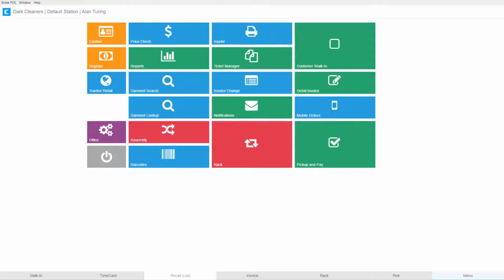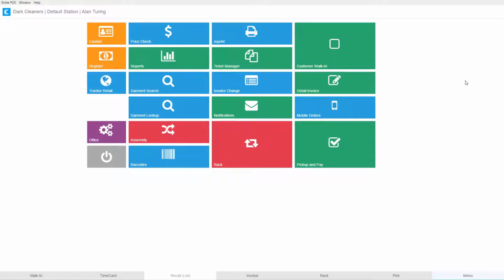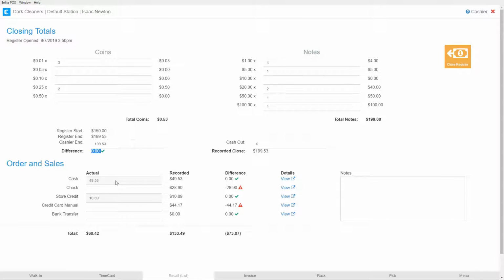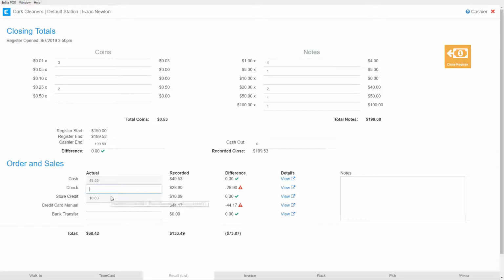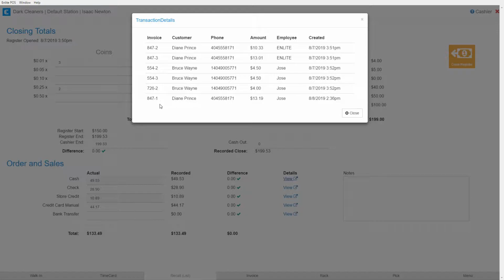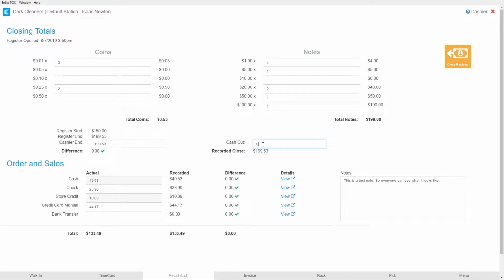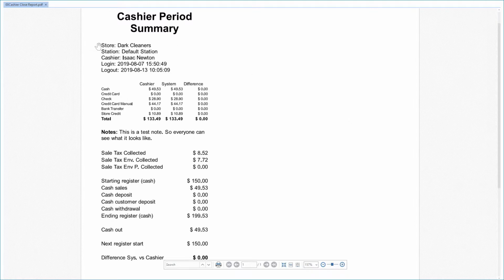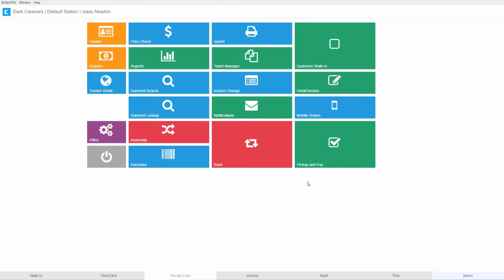18 Cashier Sessions - Closing a Cashier Session - Enlite Dry Cleaning Software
Learn how to close a Cashier Session and document the details around closing your register.
Skip to a specific part of the video here:

0:26 - Entering the Cashier Session with the Wrong PIN
2:02 - Closing the Cashier Session Overview
3:09 - Entering Notes and Coins (Reconciling Cash)
4:47 - Reconciling Other Payment Methods
6:11 - Researching Transaction Details
8:01 - Leaving Cashier Period Notes
8:47 - Taking Cash Out of the Cash Drawer at Close
10:04 - Trying to Receive a Payment without a Cashier Session
10:16 - Cashier Closing Report Review